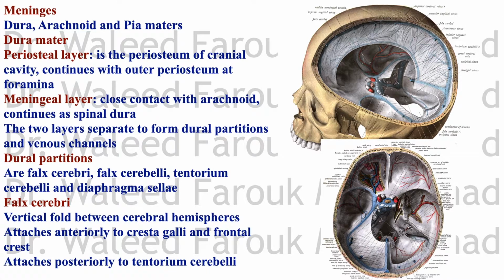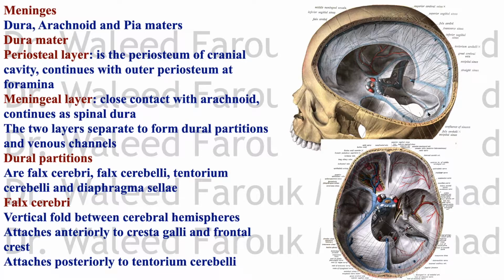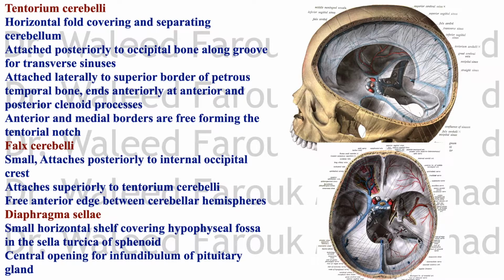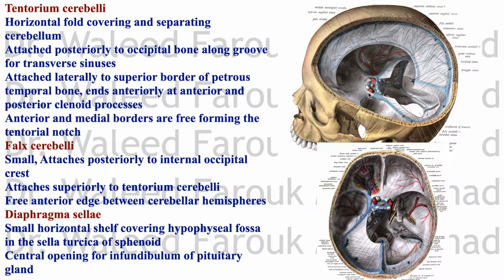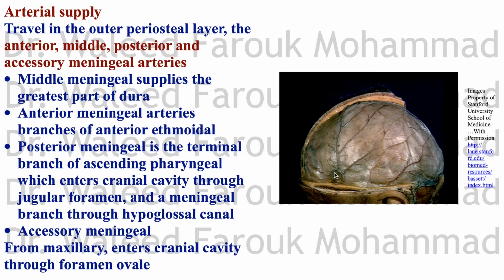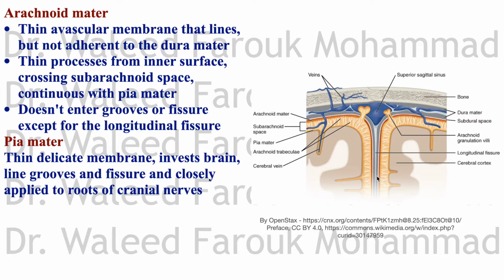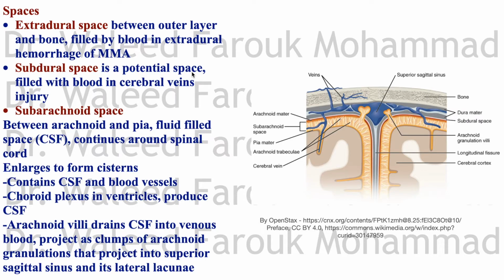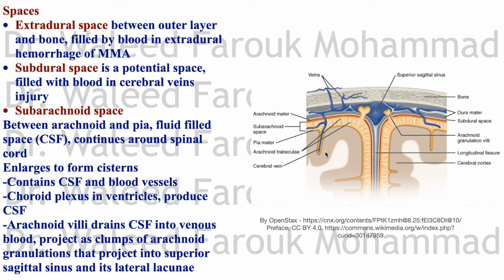Neuro 6 Meninges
The lecture is about coverings of the brain, organization of dura, arachnoid and pia maters